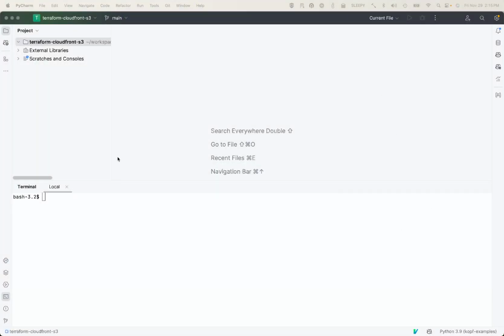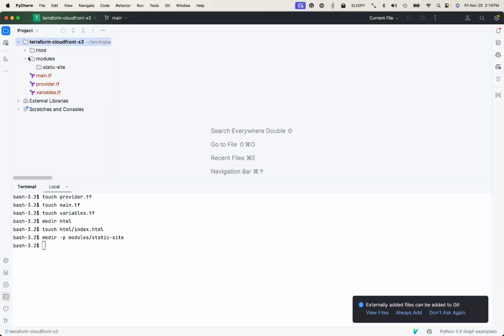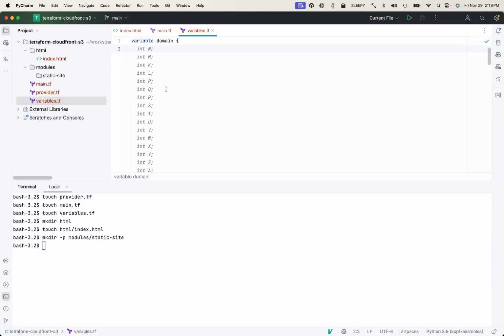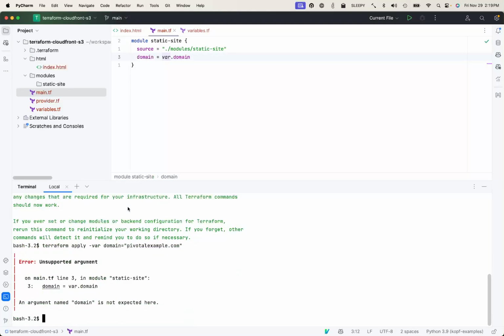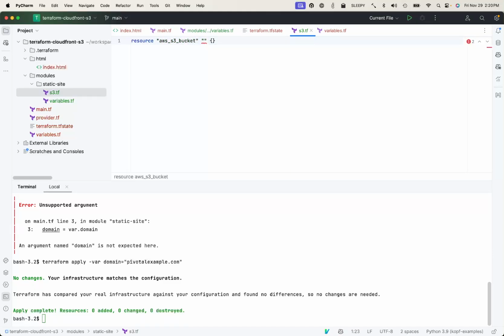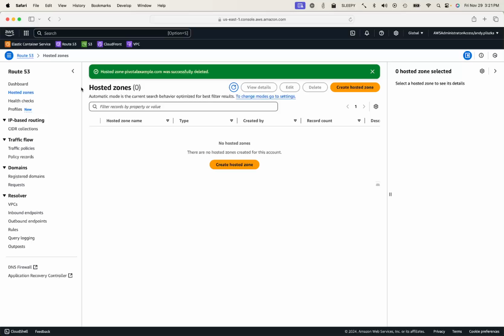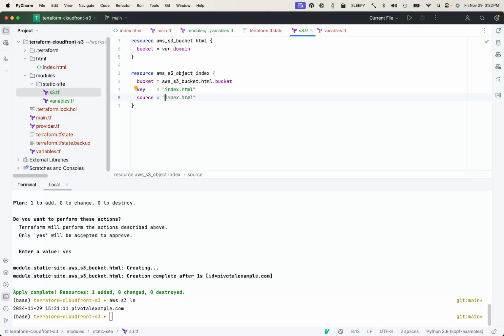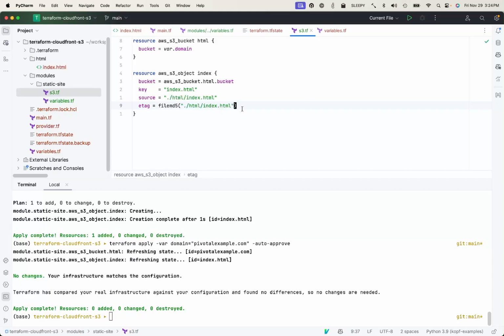S3 Bucket Setup